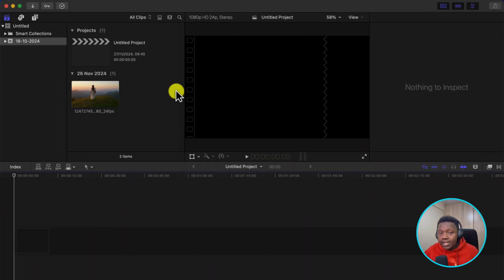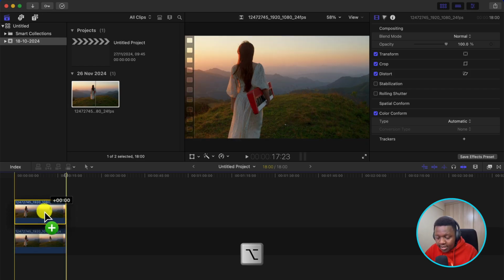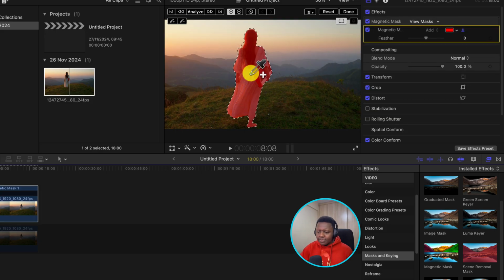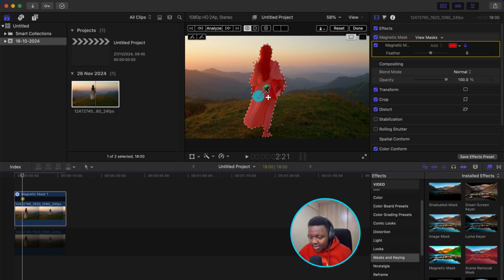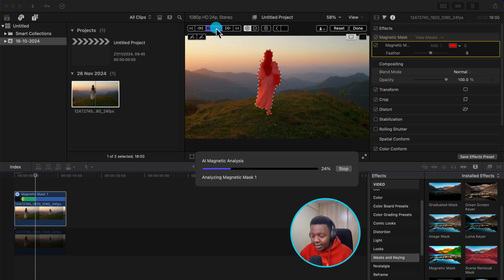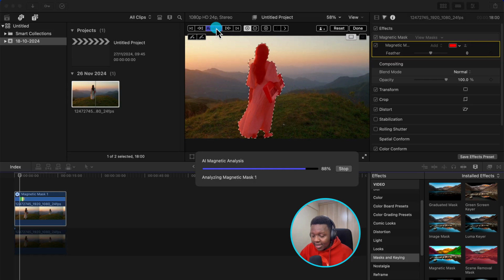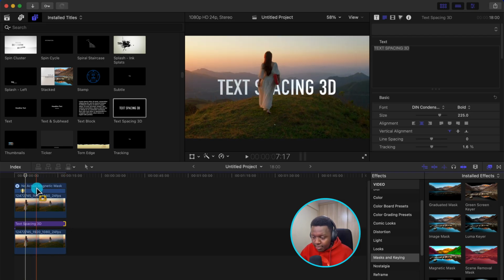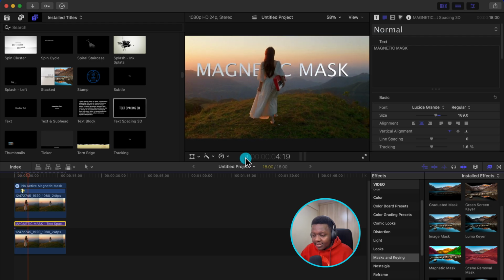Why Editors Are Obsessed With Final Cut Pro's Magnetic Mask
🎬 Learn how to elevate your videos with this eye-catching effect!

In this tutorial, I’ll show you how to use Final Cut Pro’s Magnetic Mask feature to seamlessly place text behind objects in your footage. Whether it’s for a cinematic intro, a stylish title, or a creative overlay, this effect will take your edits to the next level!